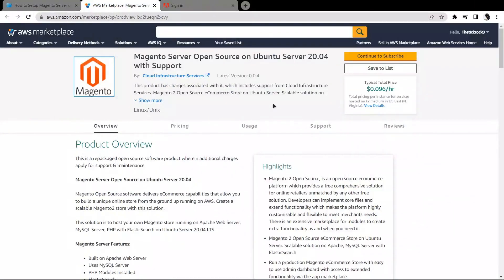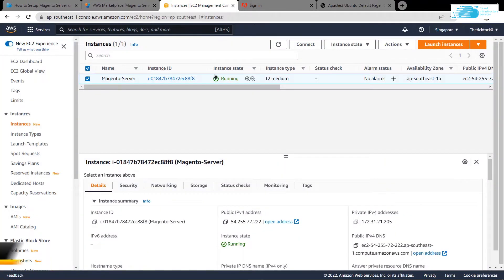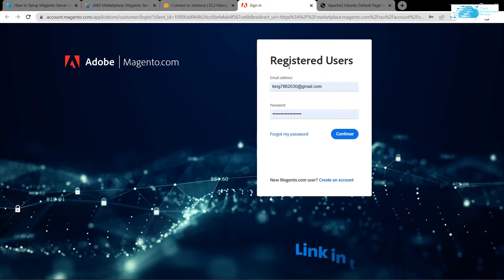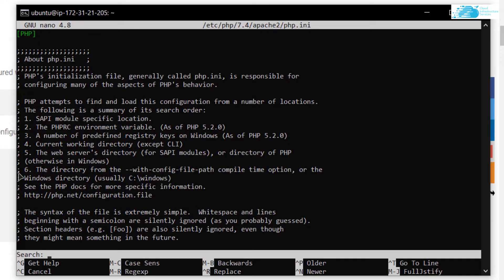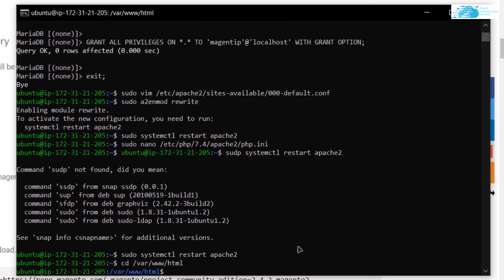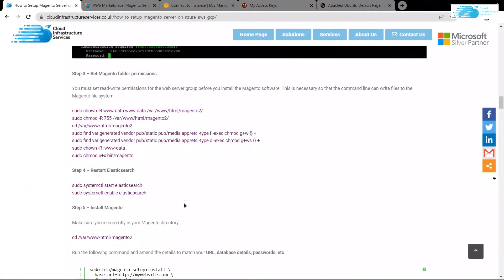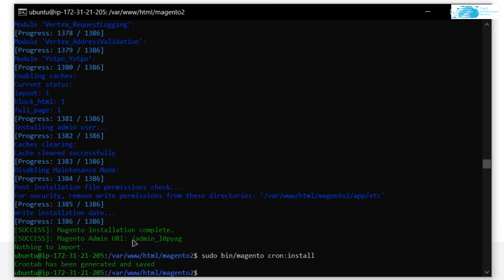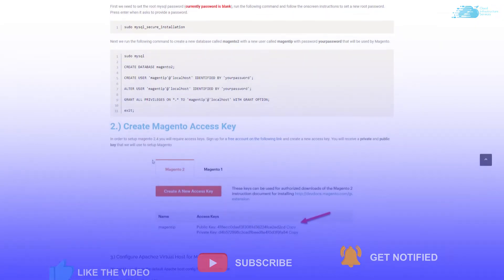How to Install/Setup Magento 2 Server on Ubuntu in AWS (2 Min Setup)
Install and Setup Magento 2 Server on AWS Ec2.  Open Source software delivers eCommerce capabilities that allow you to build a unique online store from the ground up running on Ubuntu on AWS. Create a scalable Magento2 store with this solution.

This video will show how you can setup Magento 2 Server on AWS

⏰Timestamps⏰
00:00 Intro Magento Server
00:20 Create Magento Virtual Machine Instance on AWS (Ubuntu)
01:40 Accessing VM Through Public IP
02:00 Accessing SSH Terminal For VM Instance
02:42 Configure MySQL Database for Magento
03:35 Getting Magento Access Keys
04:14 Configure Apache2 Virtual Host
05:06 Configure Php.ini File
06:54 Download & Install Magento into Apache vhost directory
08:07 Start & re-enable elastic search
08:36 Configure & Installation of Magento
10:03 Setup Cron Jobs
11:13 Disable Two-Factor Authorization
11:49 Outro

🔗 Magento Server Open Source on Ubuntu Server 20.04 AWS listing:

This solution is to host your own Magento store running on Apache Web Server, MySQL Server, PHP with ElasticSearch on Ubuntu Server 20.04 LTS.

Magento Server Features:

Built on Apache Web Server
Uses MySQL Server
PHP Modules Installed
ElasticSearch
Integrated Checkout, Payment, and Shipping
Mobile Optimized Shopping
Global Selling
Catalog Management
Extended Functionality via App Marketplace
Instant Purchase
Site Search
Full Page Cache
Analytics and Reporting
Two-Factor Authentication
Asynchronous API
Admin Dashboard
Progressive Web Apps (PWA)
SEO Features
Marketing and Conversion Tools